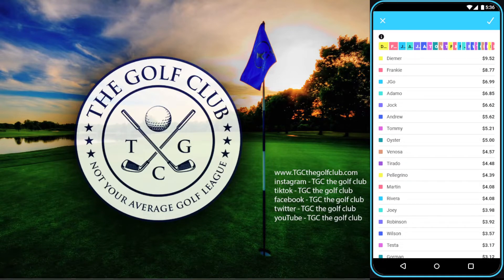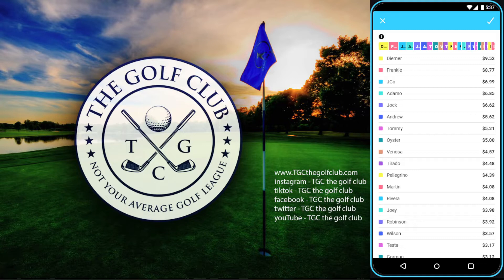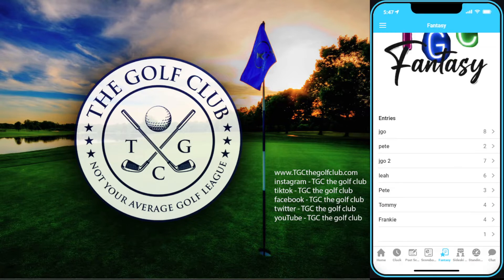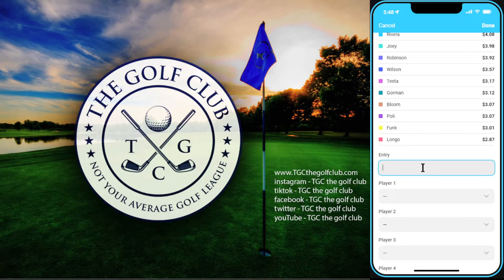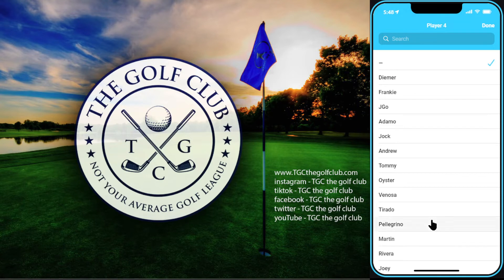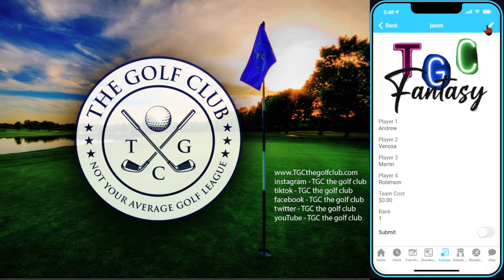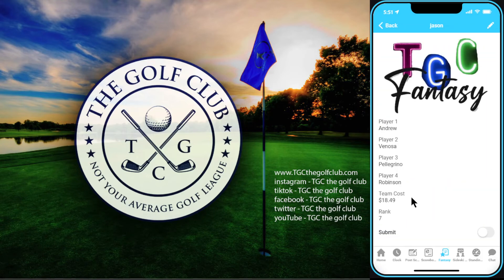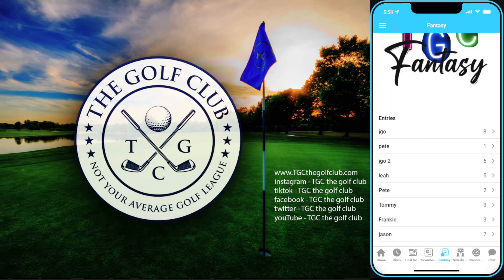TGC fantasy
introduction video to TGC Fantasy